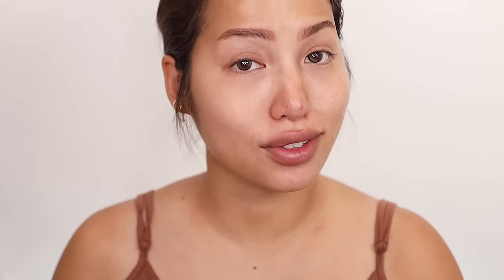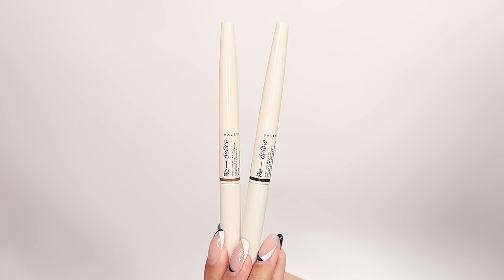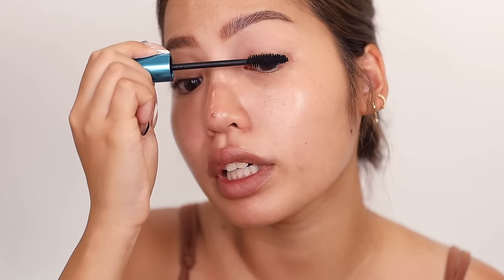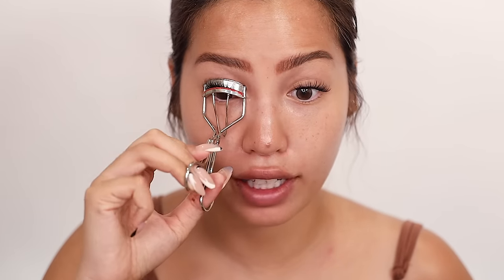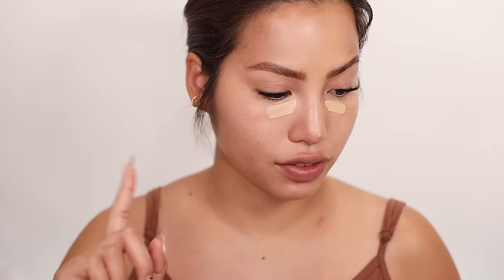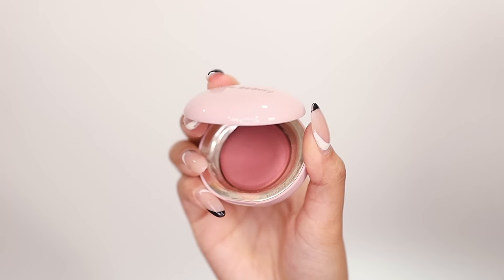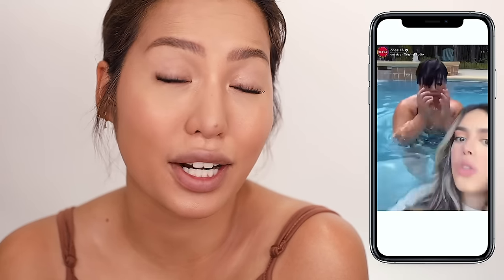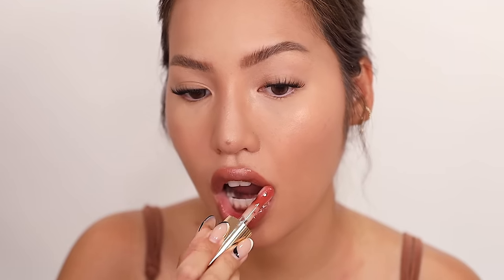glowy waterproof & sweat proof summer makeup // ✨ CLEAN GIRL LOOK ✨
✨ greetings fam! Today I'm showing you my go-to no makeup makeup look for the summer of 2022. If you want to have a long lasting snatched and glowy look for the pool or beach, here are all the details. Enjoy this minimal, fresh faced vibe?

[ skin ]
+ versed weekend glow moisturizer
+ tula protect and glow spf30
[ face ]
+ elf cosmetics power grip primer
+ MILK MAKEUP Hydro Grip Hydrating Makeup Primer
+ l'oreal infallible fresh wear 24hr powder (sand)
+ Winky Lux Peeper Perfect Under Eye Concealer
+ maybelline 30h superstay liquid full coverage concealer [22]
+ Urban Decay All Nighter Waterproof Setting Powder
+ Rare Beauty Stay Vulnerable Melting Cream Blush
+ JACLYN Cosmetics Reflective Light Putty Highlight
+ ONE/SIZE by Patrick Starrr On 'Til Dawn Mattifying Waterproof Setting Spray
[ lash ]
+ Ardell Lift Effect Lash # 742
+ Kiss Falscara Eyelash Bond & Seal
[ brow ]
+ REFY Brow Sculpt
+ MAKEUP BY MARIO Master Hold Brow Gel
+ Urban Decay Brow Blade [cafe kitty]
+ HALEYS Re:define brow pen
[ lips ]
+ JACLYN Cosmetics Pout Drip Lip Oil [maple drip]
+ NYX SHINE LOUD Long Lasting Liquid Lip
+ REFY LIP SCUPLT [taupe]